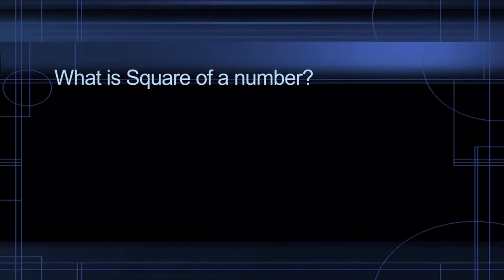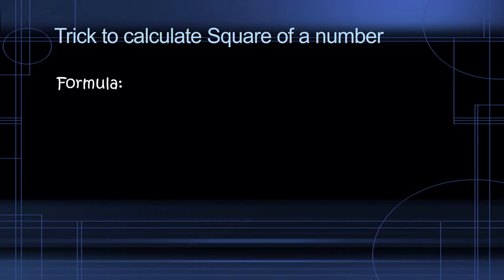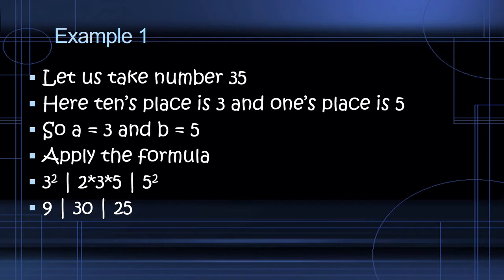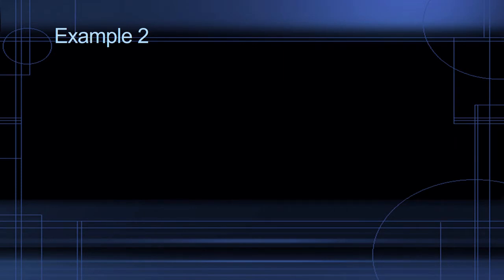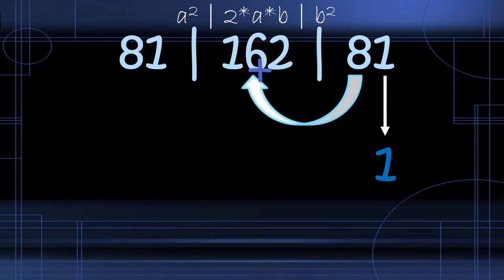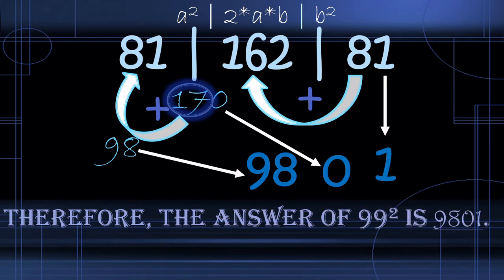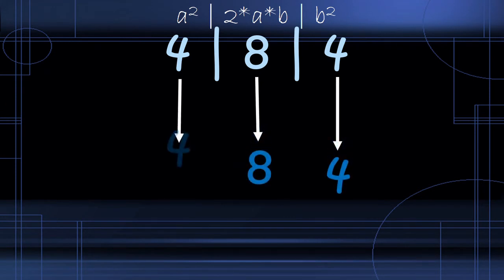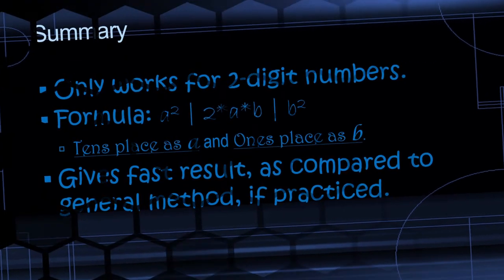Calculate Square of a number - Easy Method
This method calculates Square of a 2-digit number using an easy trick. Instead of multiplying number by itself, we used here Vedic way to calculate square which can be done easily without using pen and paper.